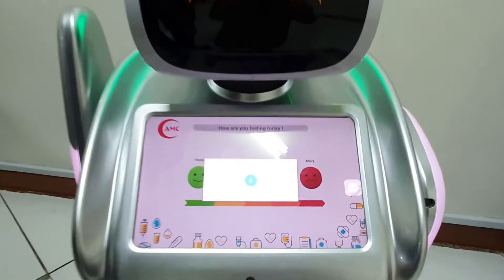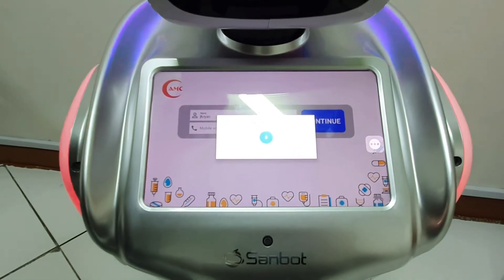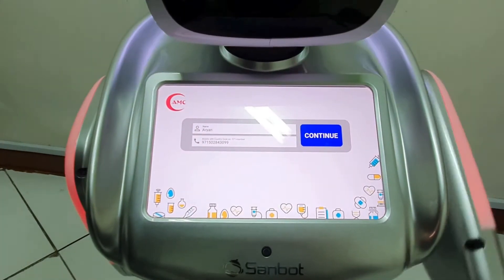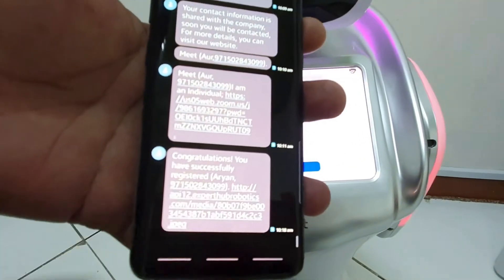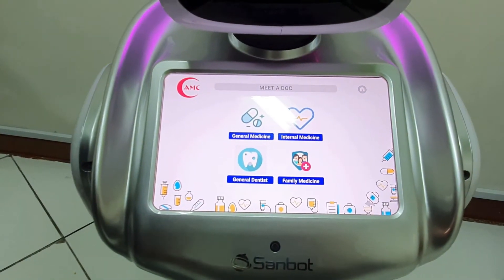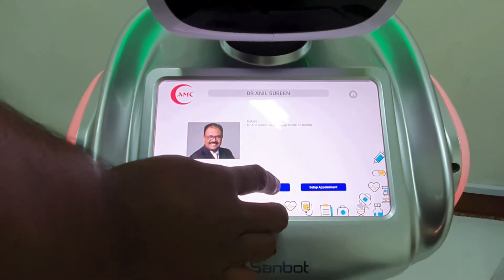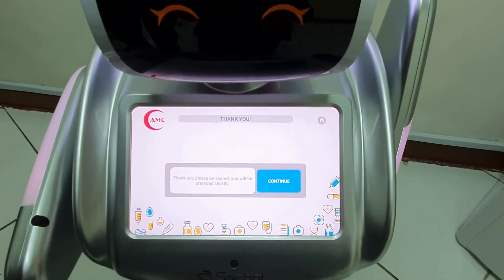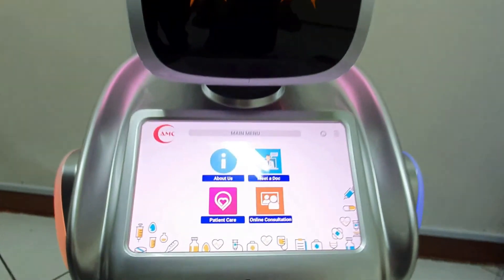Expert Hub Robots at Al Mansoor Medical Center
Check out how Expert Hub Robot was used at Al Mansoor Medical Center. Our robot allowed for easy registration along with displaying other information, such as company and doctor’s information. The height of the robot is at eye level of patients when they are sitting making it the perfect robot to use in hospital or clinic waiting rooms.

Features of Expert Hub Robots:

• User Friendly
• Protect Your Staff
• Contact-less registration

Get your Robotic Solution designed with the help of our Robotic Experts.